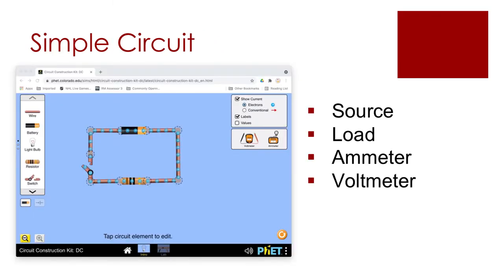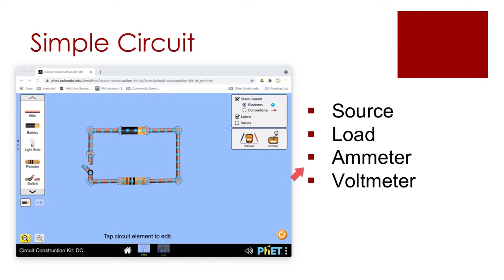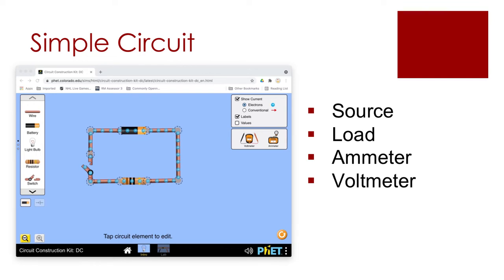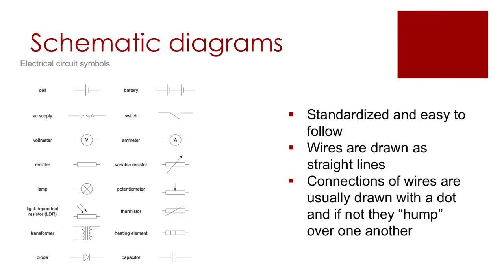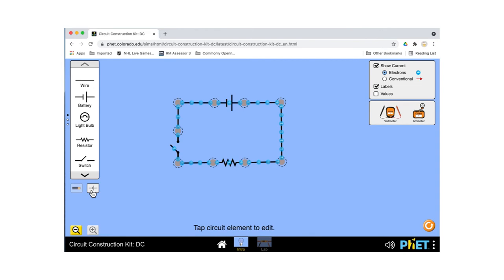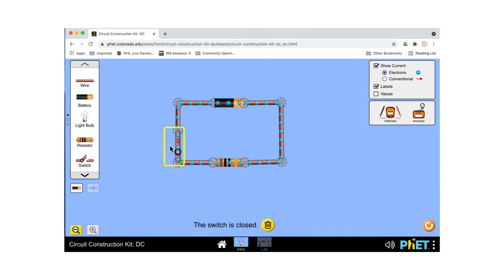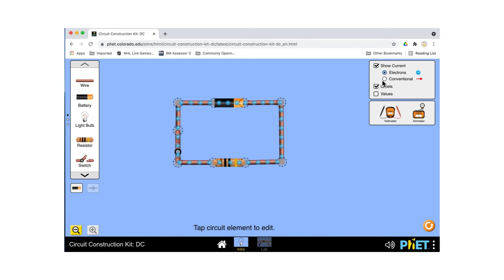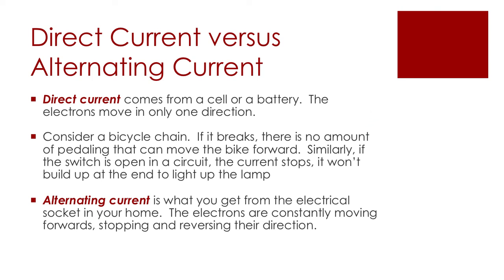Intro to a Simple Circuit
This video has been created to review the basics of a simple circuit.  Many of my students need a "refresher" since they have not studied electricity since middle school.  It includes schematic versus real diagrams, current flow versus conventional current, DC versus AC current, and the use of voltmeters and ammeters.  This is the first of four such videos.